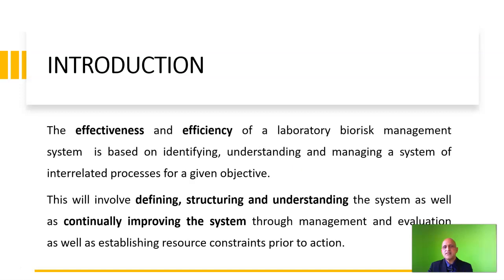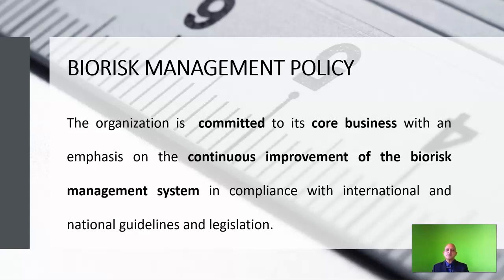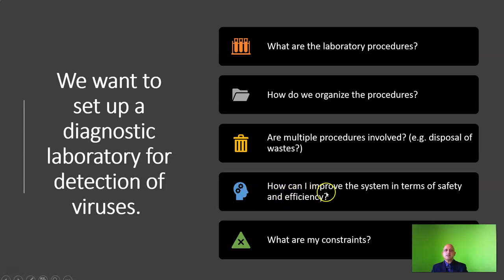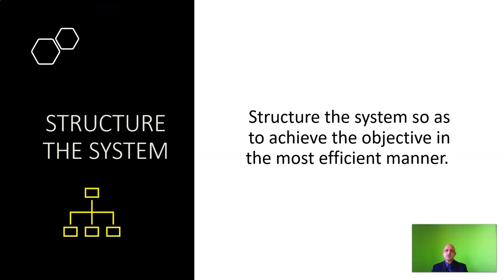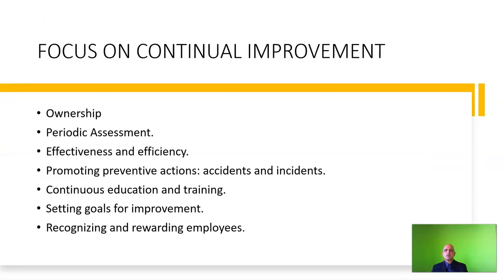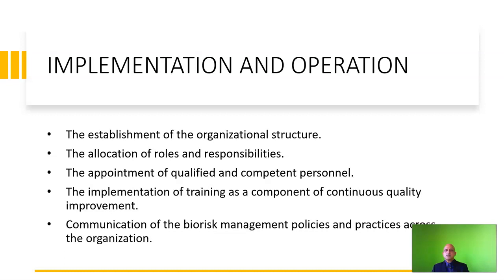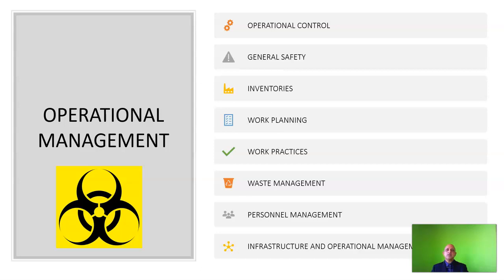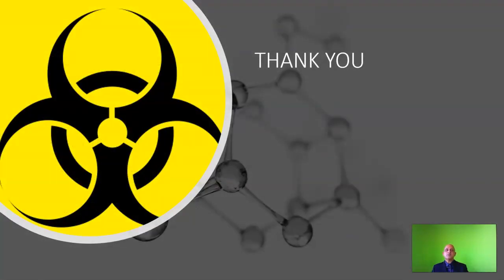BIORISK MANAGEMENT SYSTEM: FULL LECTURE (CC-BY)(Free for Reuse)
This lecture has been designed and developed to introduce you to the Biorisk  Management System. The reference document is CWA 15739 (CEN).